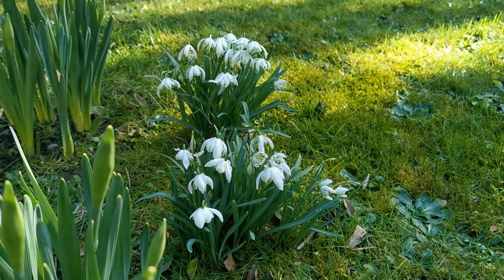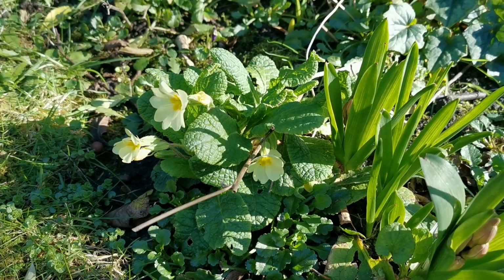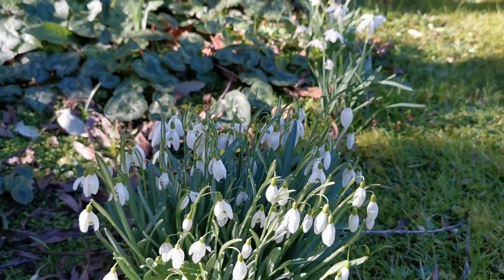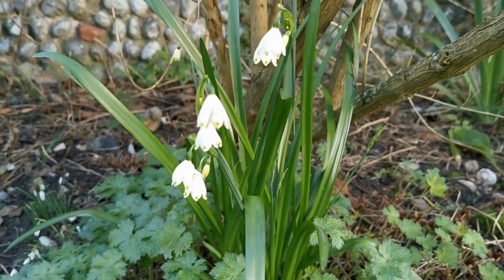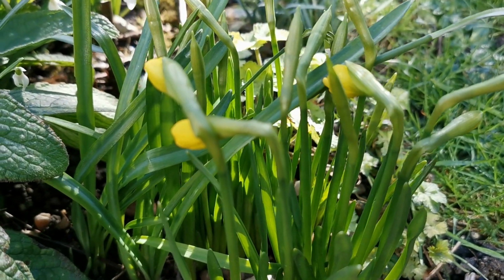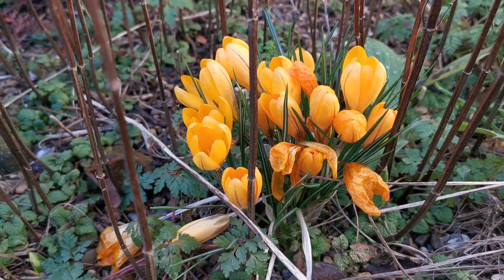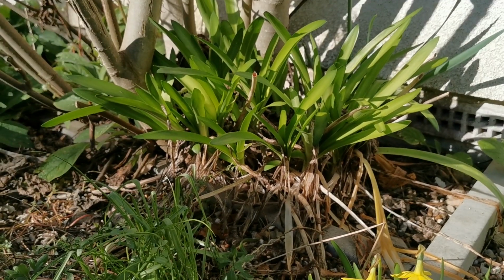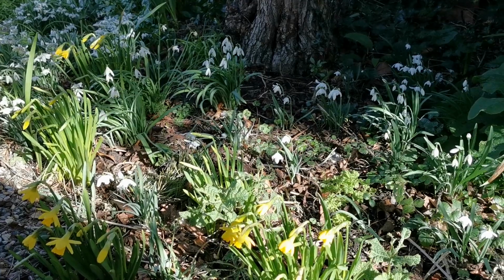Gardeners Cottage Blakeney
Spring emerging in the garden here at Gardeners Cottage in Blakeney on the North Norfolk coast

A flying garden tour